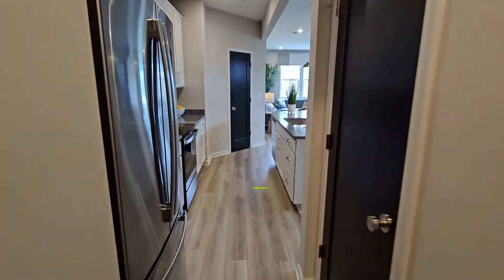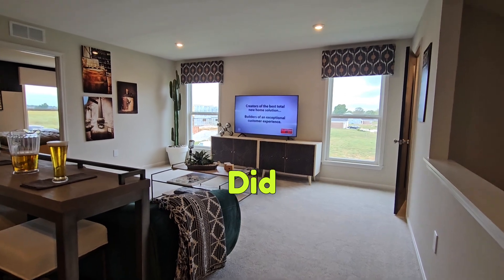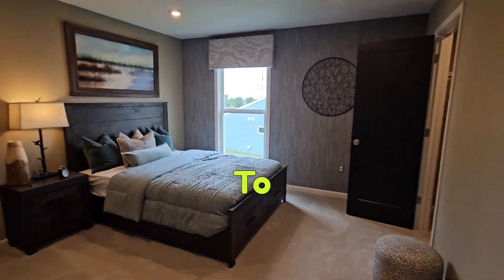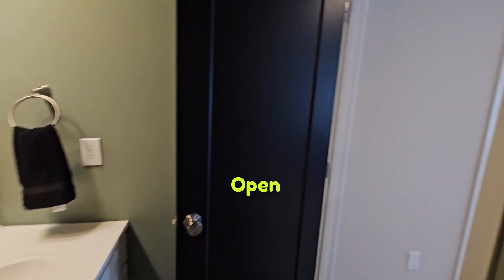Grand Tour of the Wembley with Loft